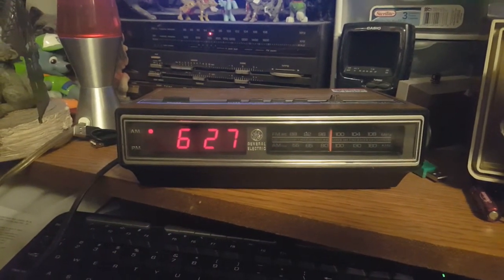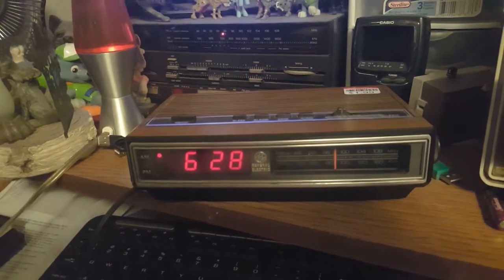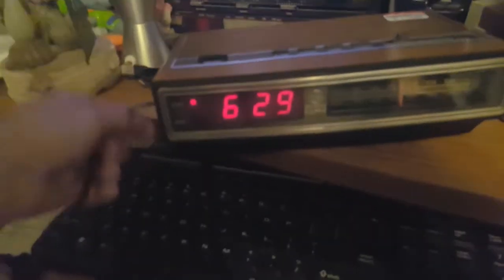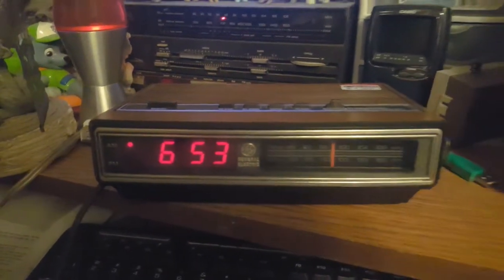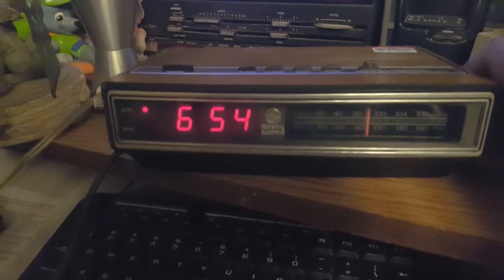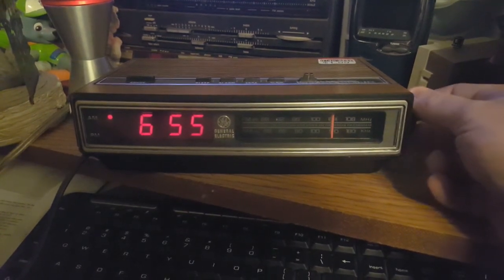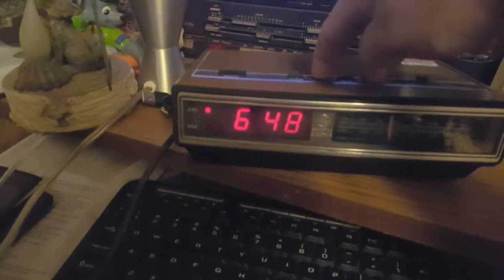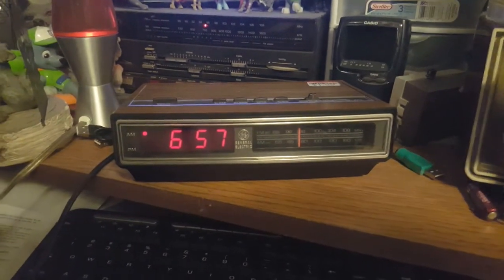Eskie's Vlog 031918: A GE Clock Radio Model 7-4625A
Bought for a dollar at a Goodwill shop in Nashville on Sunday, 18 March 2018.